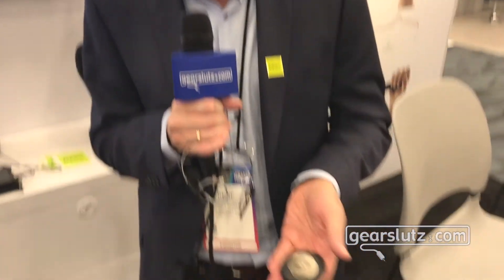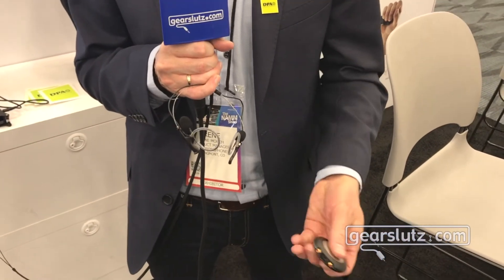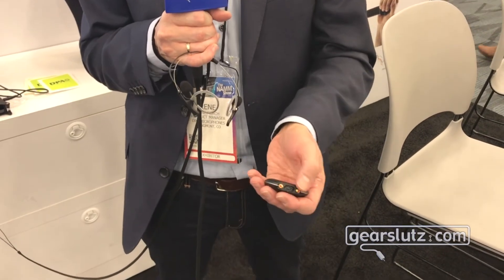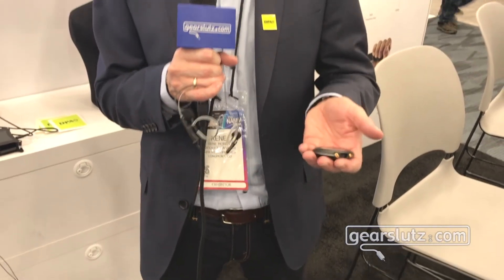DPA Binaural Headset Mic - Gearslutz @ NAMM 2020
DPA debuts their 4560 Binaural Headset Mic, a clever solution for recording straight into binaural with the uttermost quality.